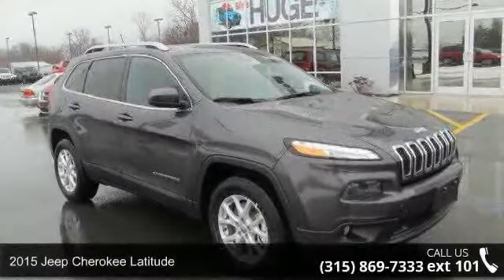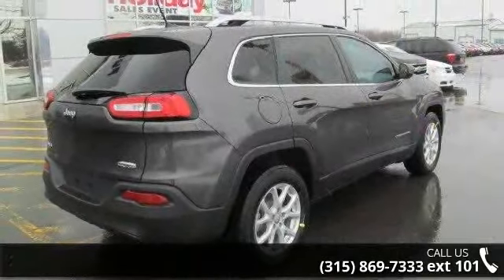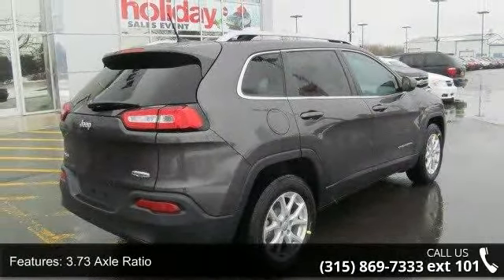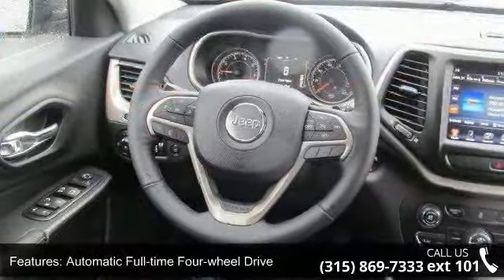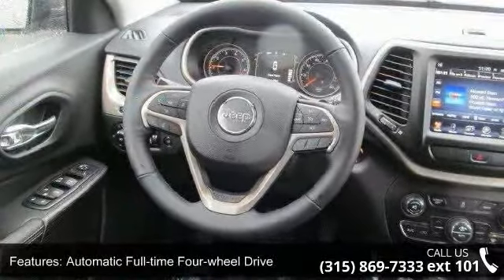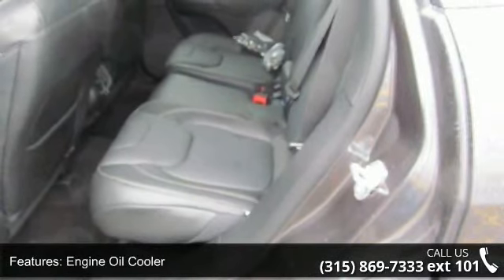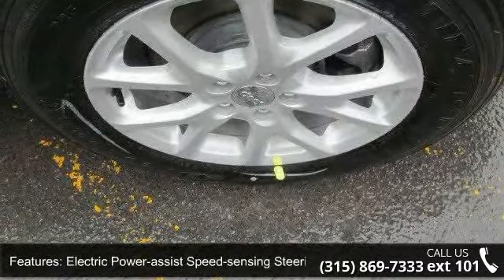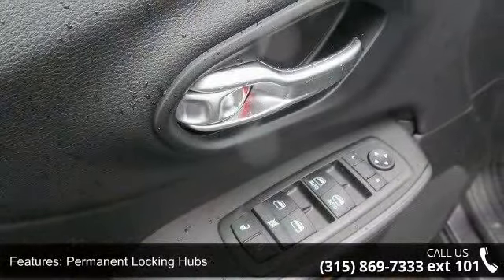2015 Jeep Cherokee Latitude - Fuccillo Dodge - Adams, NY ...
2015 Jeep Cherokee Latitude Condition: New Transmission: Automatic Exterior Color: Granite Crystal Metallic Clearcoat Doors: 4 Stock: #17909 Cylinders: 4